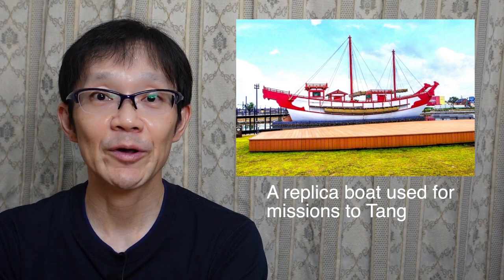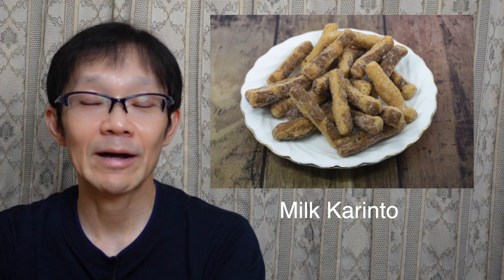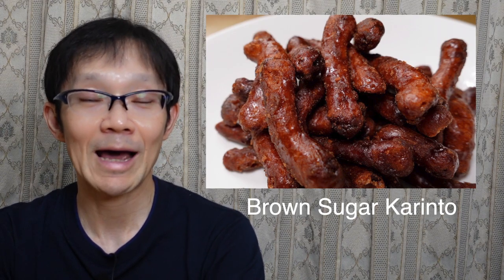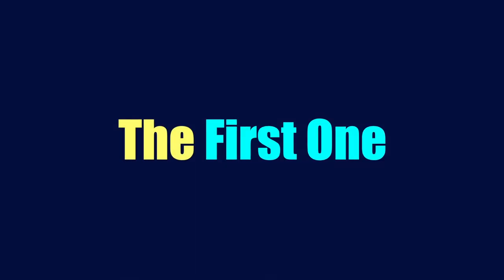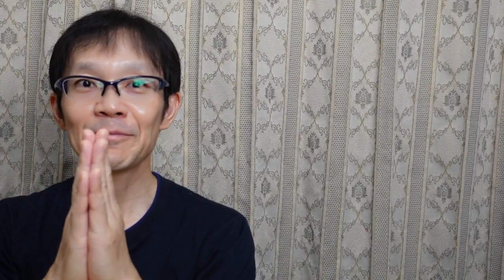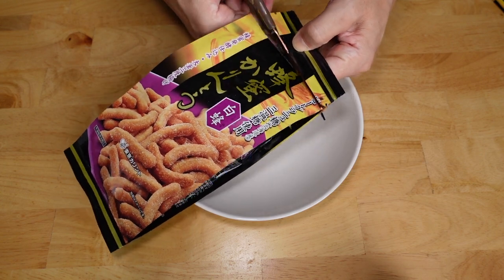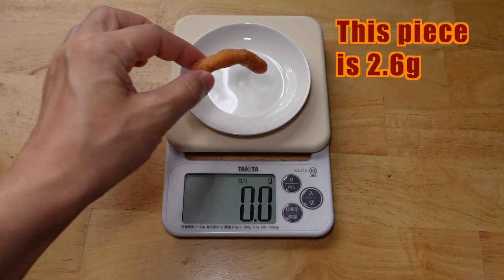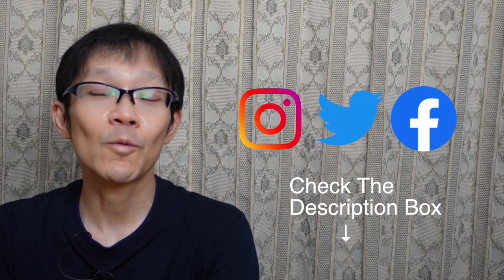Karinto (A Deep Fried Snack) 2 Flavors from Tokyo Karinto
Karinto is a deep-fried snack and its main ingredients are flour, water, sugar, yeast, and salt.

Kuro Hachi 2:37
Shiro Hachi 3:46

Reference
かりんとう